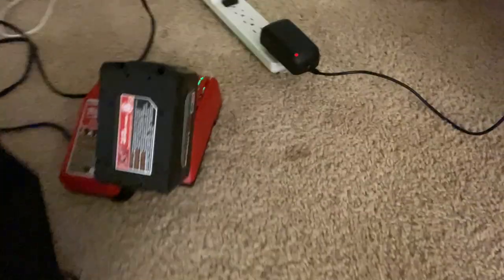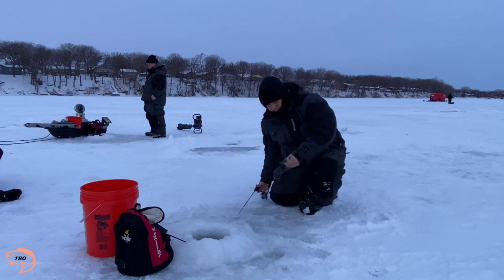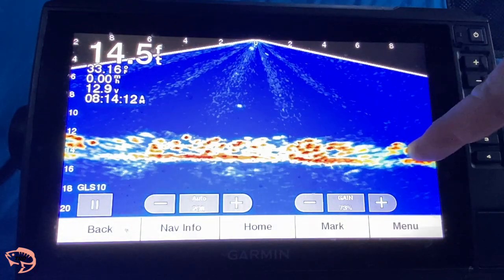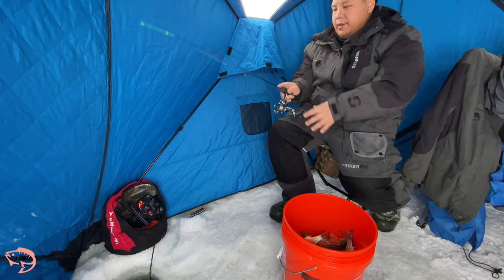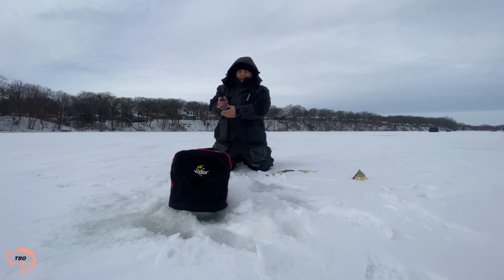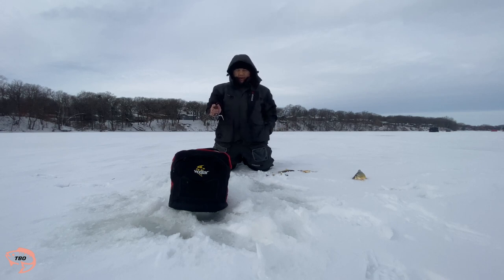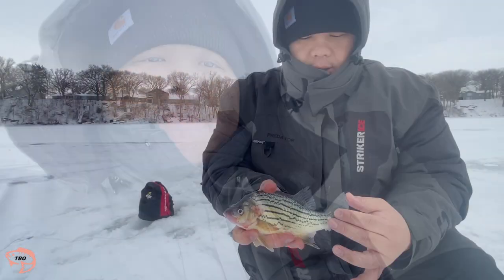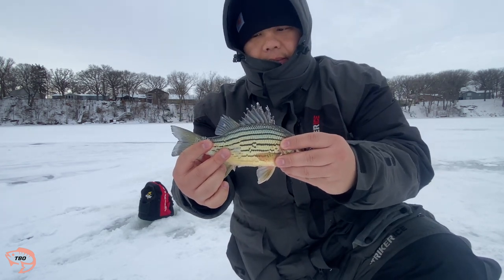TBO - [Yellow Bass at Budd Lake MN 2022]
The yellow bass frenzy is ON in Minnesota. TBO decided to join the hype and bring you guys along on our adventure with us in this video.

28’ Custom Rod
Shimano Sienna 500

Hot Lures
4 mm Gold Tungsten
Red Stinger ( KBL Lures )
 Or
4 mm Tungsten
Red Spikes
Or
Spoon of your choice tipped with Red Spikes

Supryze – Ntuj Es (Instrumental)